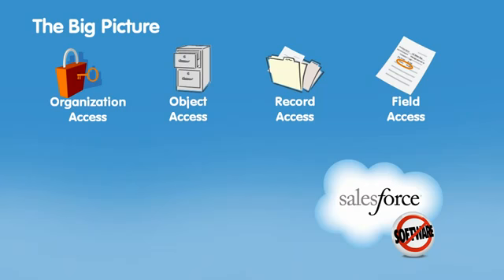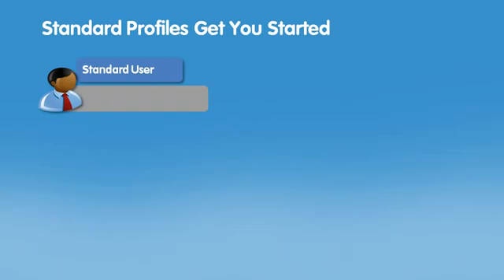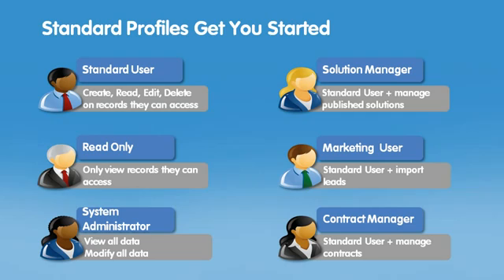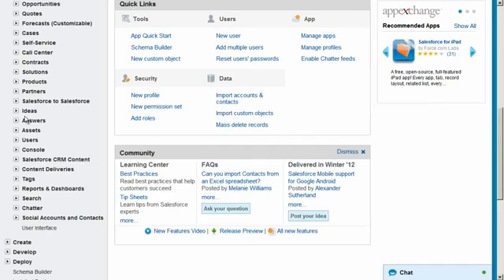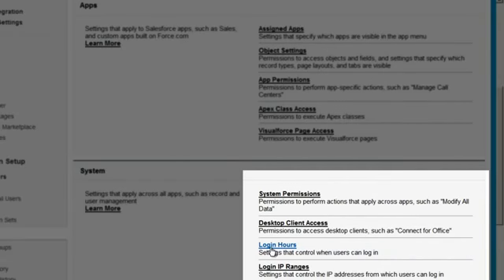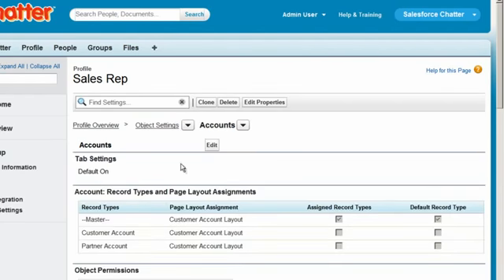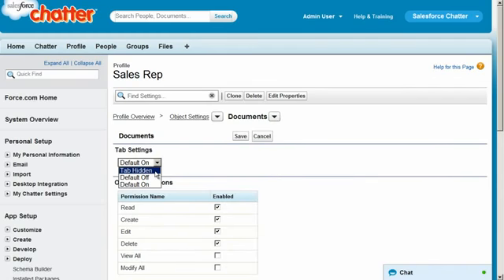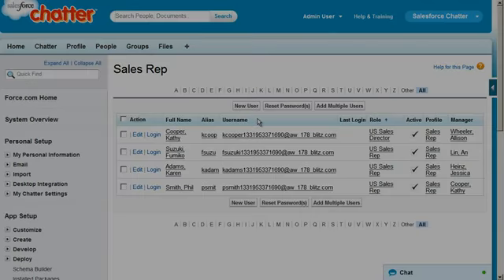Who Sees What Object Access 3